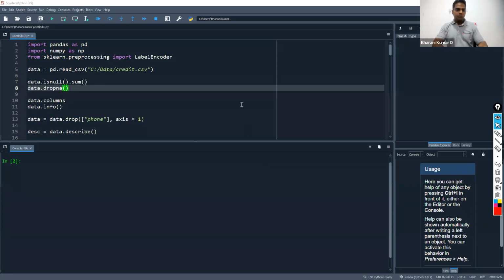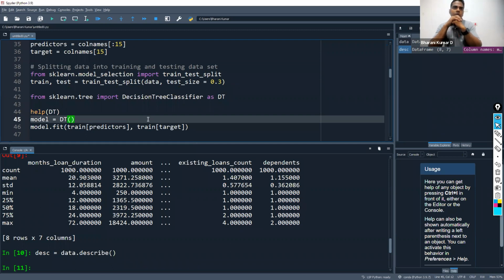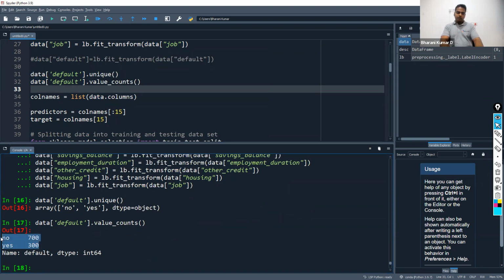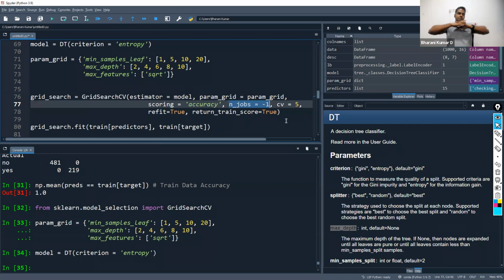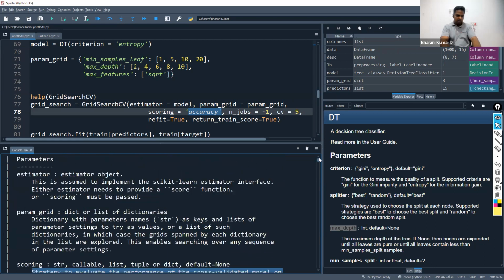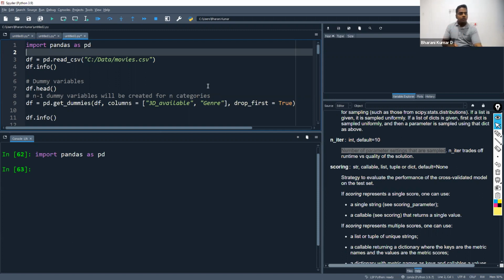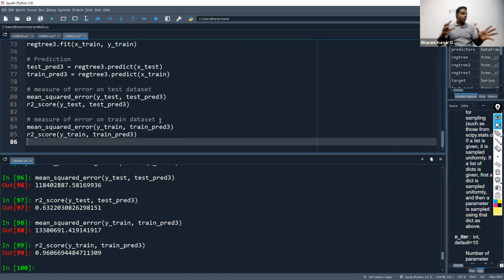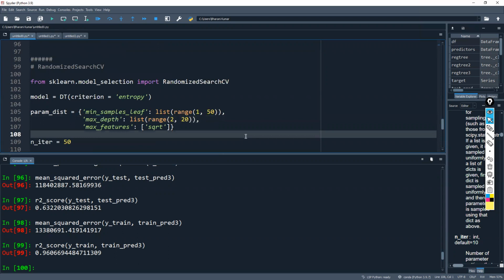Ensemble Techniques Continuation | Part 3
In this session, firstly we will introduce what are Ensemble models and how a decision tree is important for the same.

In this, we can understand entropy and information gain concepts and how these are calculated.  Later on, we will teach you the ensemble models built on homogeneous and heterogeneous models.

Learn various types of ensemble techniques and hands-on related to all the ensemble models like bagging, boosting, stacking, and the different approaches to handle them.

These videos are must watch for everyone who wishes to learn ensemble models and make use of rich algorithms in real-time.